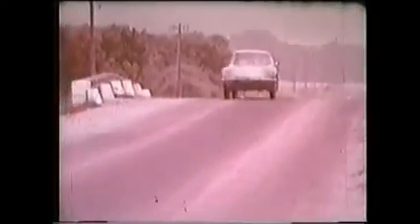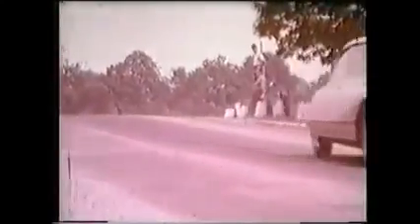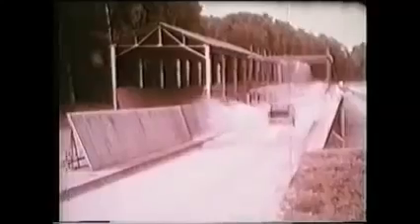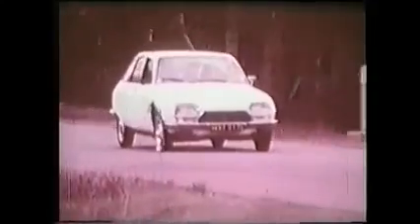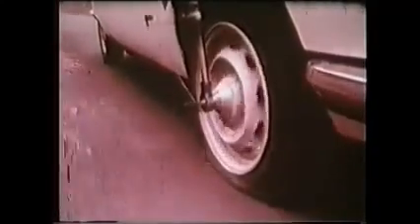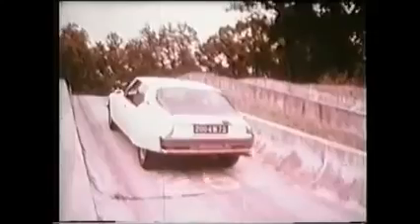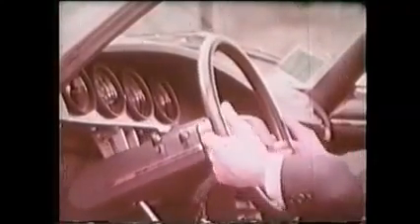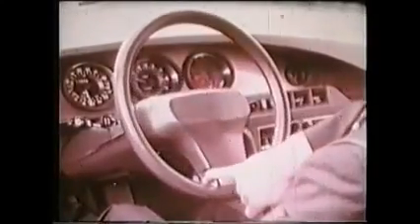Citroen GS GSA 2CV safety promotional video